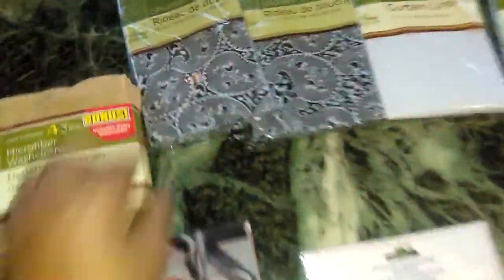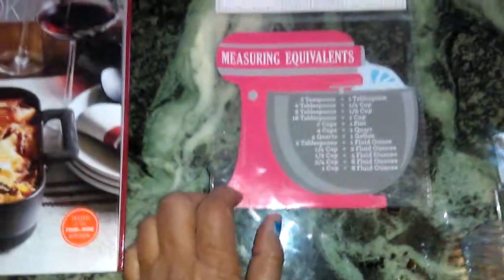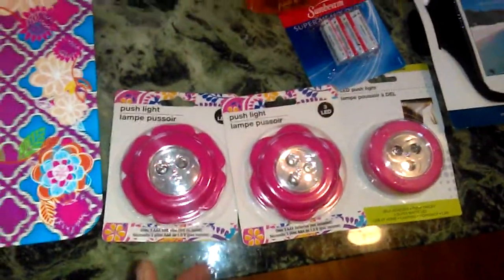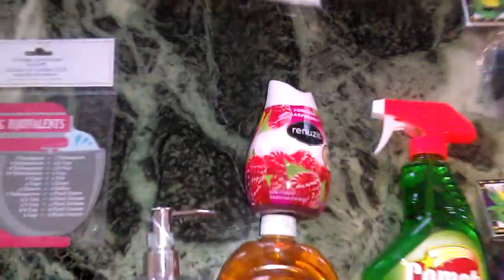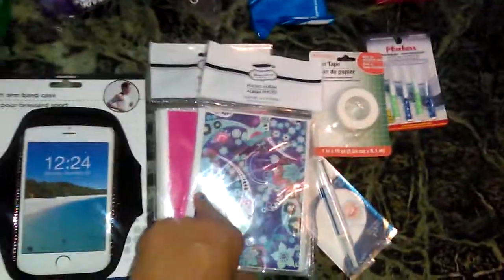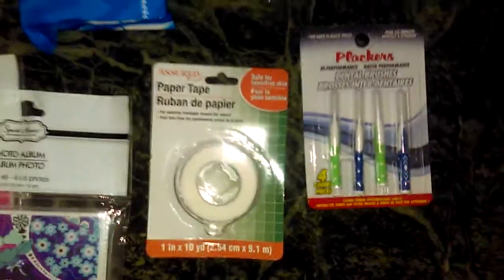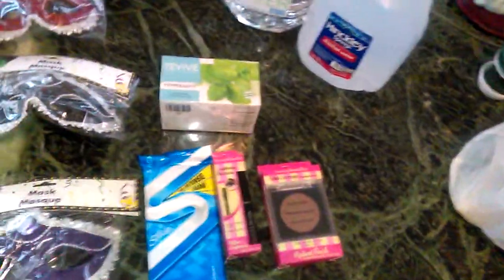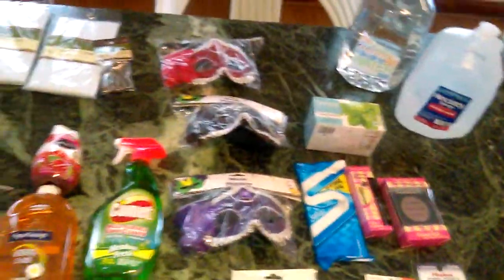Another Dollar Tree haul